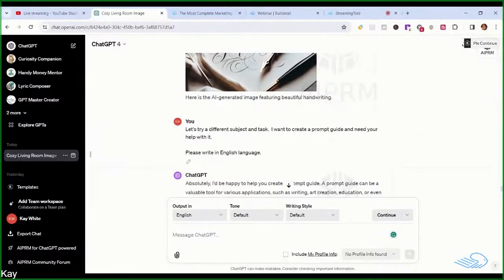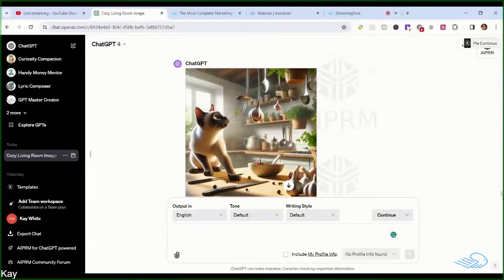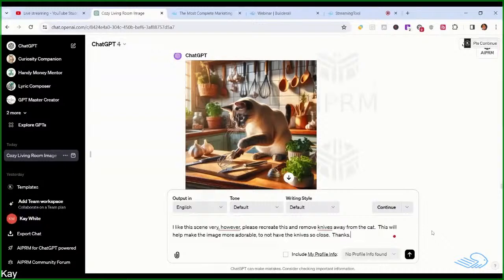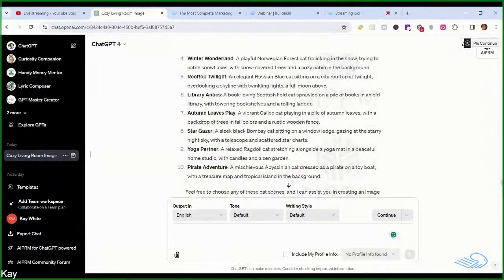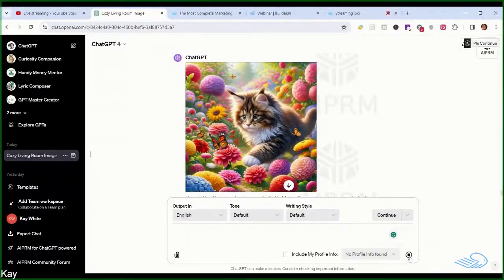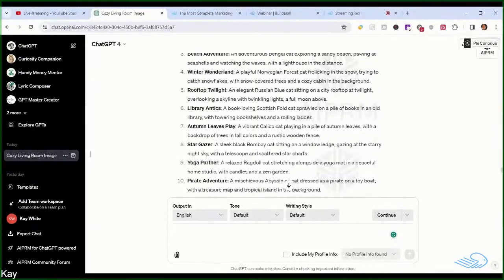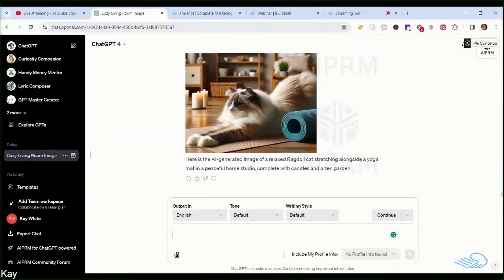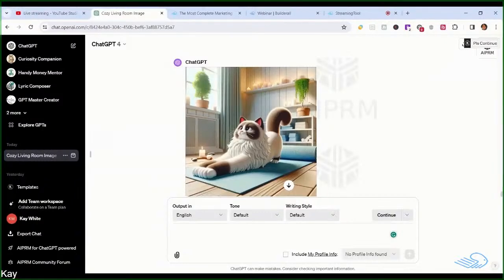Monetize AI-Generated Art with a Prompt Guide - Keep it Simple using ChatGPT or Midjourney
Welcome to our latest video where we dive into the world of AI prompt engineering, a skill essential for any aspiring AI engineer or enthusiast! In this tutorial, we'll be focusing on how to monetize AI Art generated using ChatGPT V4 or DALLE. The guide is perfect for beginners who may need assistance with creating art.

🌟 What You'll Learn:   The basics of AI for beginners, making it easy to start your journey into AI-generated artwork.  How to craft compelling AI prompts that will fuel your AI image generator to create breathtaking ai generated images.
Tips and tricks on AI image prompting, enhancing the quality and creativity of your AI generated pictures.

📘 Our AI Art Prompts Book:
For those of you who want to delve deeper, we've compiled an AI prompts book, a must-have AI book for beginners. It's filled with insights on AI image creation and is a great companion for anyone interested in AI generated artwork books.  See some of our Art Prompt Guides here:

🤖 About Our AI Assistant:
Throughout this guide, we'll be using our advanced AI assistant, an AI chatbot equipped with the latest AI chat bot technology. This tool will demonstrate how AI can help in generating intricate AI image prompts and AI generated images.
🎨 AI Generated Art:
Watch as we transform simple ideas into stunning visuals using an AI image creator. You'll see firsthand how AI image generation takes the art world by storm, creating unique, AI-generated artwork that could become your next ai gifts to friends and family!
📗 Get Your AI Image Book:
Don't forget to check out our comprehensive 'AI Image Book' - an invaluable resource for anyone interested in AI image generation and creating AI-generated pictures.

🚀 AI Quick Start:
This video is designed to give you a 'quick start' in the exciting world of AI. Whether you're a hobbyist, an aspiring AI engineer, or just curious about the AI art world, this guide is for you!
Share your own AI generated artwork in the comments below or any questions you have about starting with AI

Resources:
AI Prompt Engineering Guide
AI Art Prompts Book
AI Books for Beginners
AI Image Prompting Techniques
Our AI Assistant Demo
"Embark on your AI art journey today and unlock the limitless potential of AI-generated imagery!"

Need a Vision Board to help you get started this year.  Here's an expanded Vision Board template